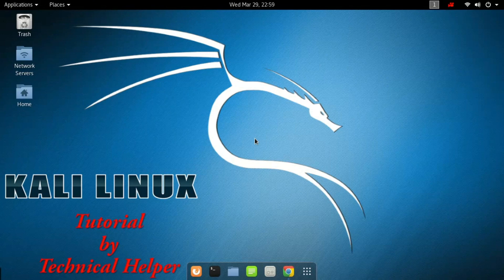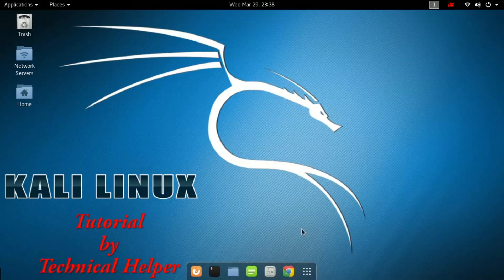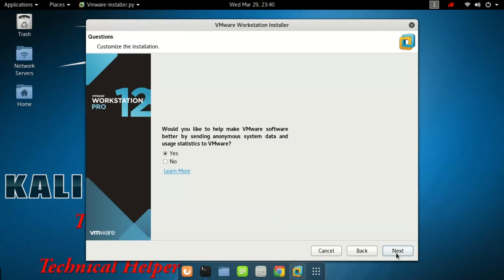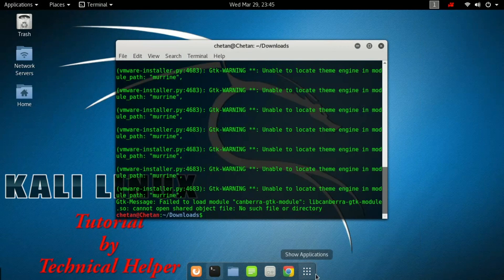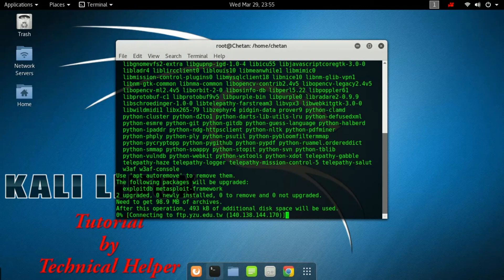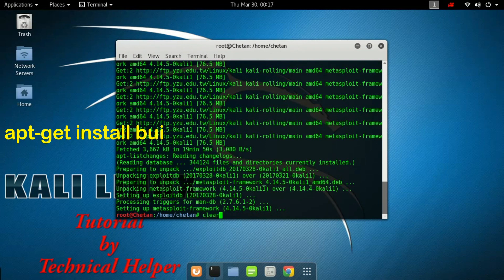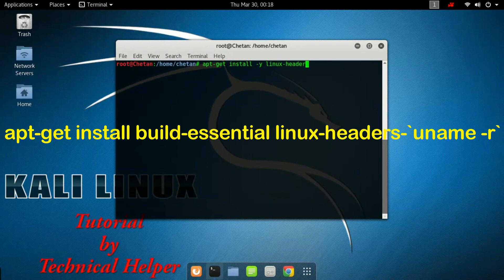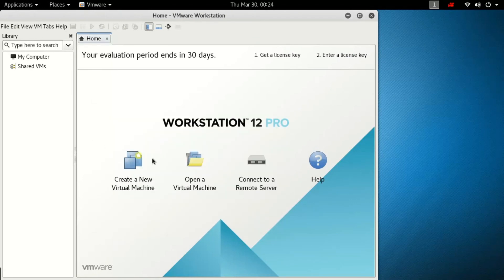How to Install VMware Workstation pro on Kali Linux || How to Install VMware in Kali linux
How to install VMware workstation on Kali Linux and fix problems
VMware install on Kali Linux
Install Commands

chmod a+x (file)

./(flie)

apt-get update && apt-get upgrade

apt-get install -y linux headers-$(uname -r)

apt-get install build-essential linux-headers-`uname -r`

This step by step tutorial shows you how to install VMware Workstation on Kali Linux. Although this is a simple task, I faced an issue with the kernel headers when launching VMware Workstation 12. So, I decided to write this tutorial. In this article, I used VMware Workstation 11 but installation steps are the same for VMware Workstation 12 Pro, VMware Player 11 and VMware Player 12.
VMware Workstation is a popular software which allows you to run multiple different virtual machines on physical hosts using the concept of Type II of hypervisors. It supports for the latest version of Windows and Linux, the latest processors and hardware.
You can now create a virtual machine which supports up to 16 vCPU, 8 TB virtual disk and 64 GB memory to run the most demanding applications in your virtualized environment.
You can visit VMware Workstation product page for more information about the latest release.

How to run 32 bit application on Kali Linux, add 32 bit architecture on Kali Linux,
How To Find Website Admin Panel on Kali Linux, Find Website Admin Page on Kali Linux
How To Performe Mass Mailer Attack By Setoolkit On Kali Linux, How To Perform A Mass Mailer Attack

Hack any wpa  / wpa2 wifi password using FLUXION in kali linux, FLUXION tutorial for hack wifi
How To Install exploit MITM framwork On Kali Linux, Man In The Middle and network attacks